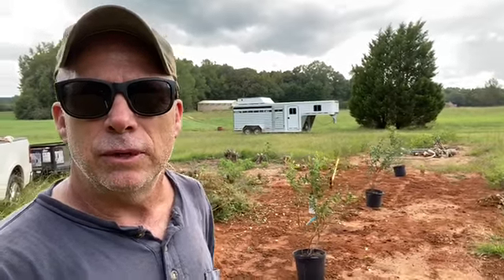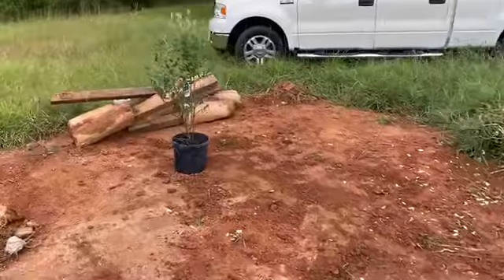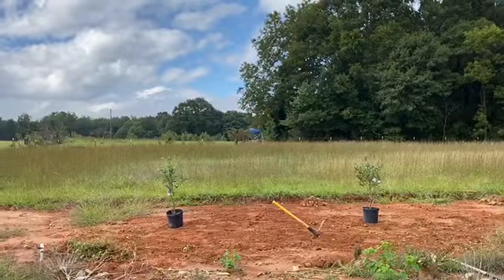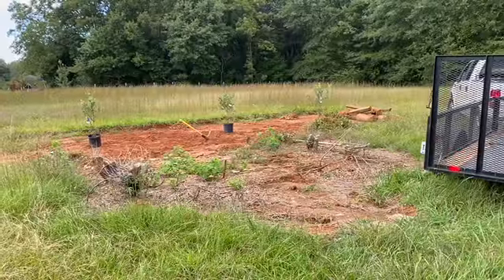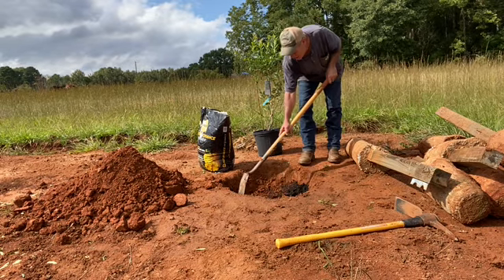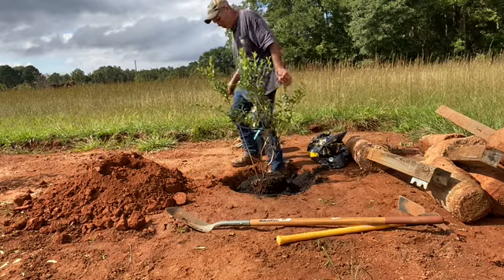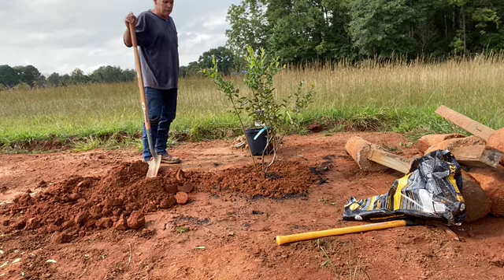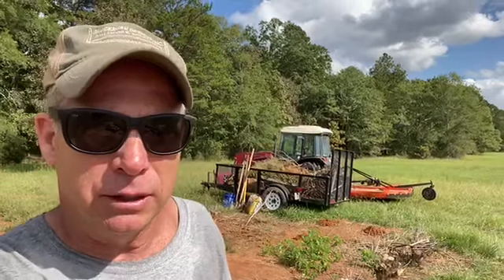Planting Blueberries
Planting some Brightwell and Powder Blue blueberries on the old mobile home site which is going to be the start of the orchard that will have apple, pear, fig, and plum trees as well!